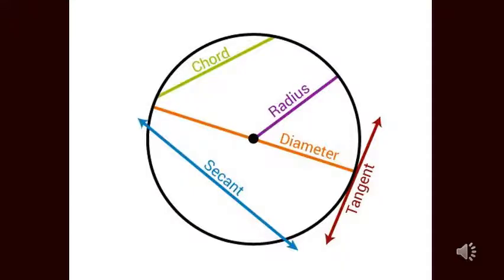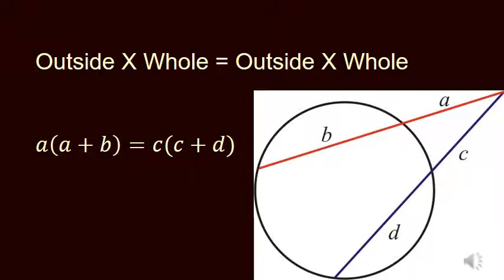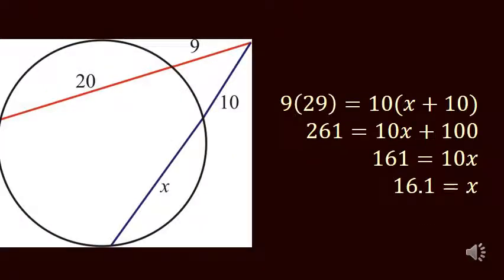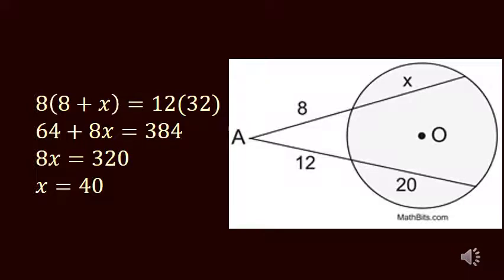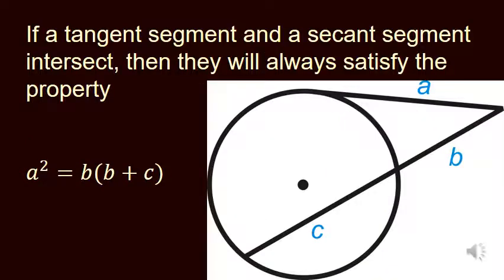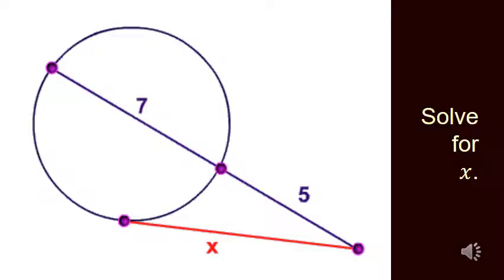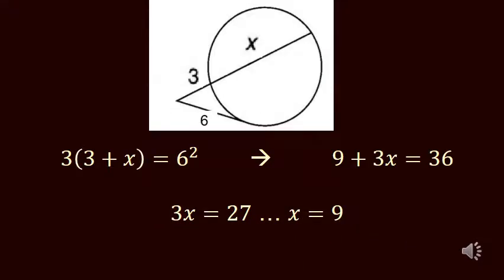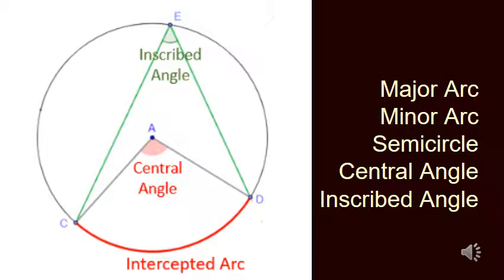GEOMETRY: Final Week - Secants & Tangents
Bishop Garrigan High School